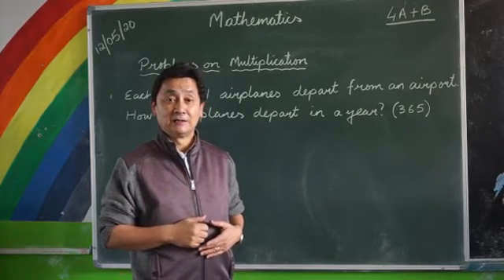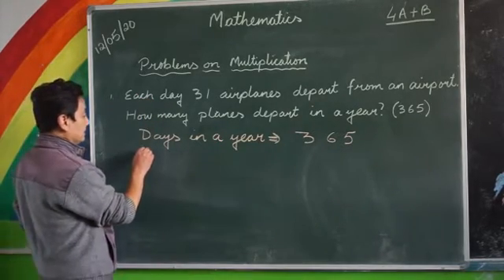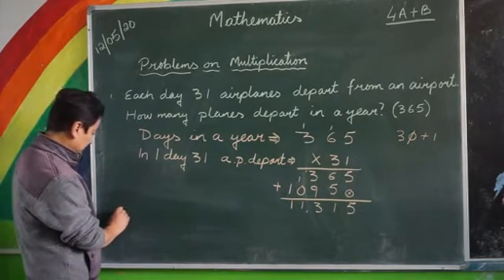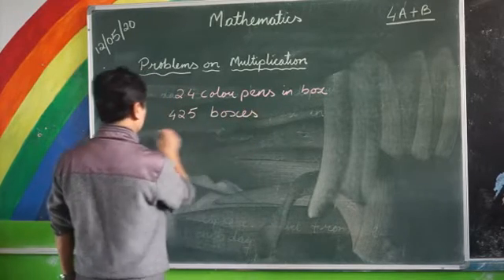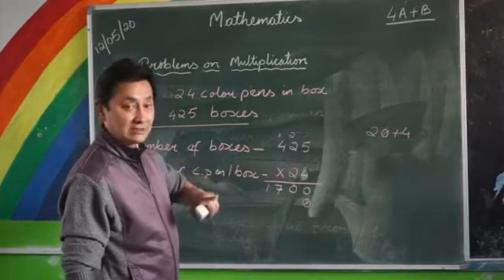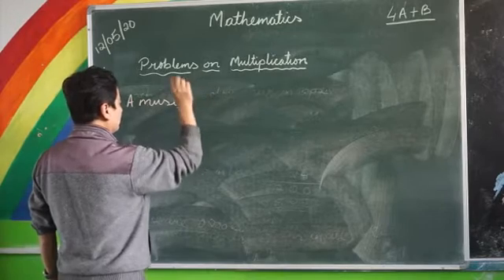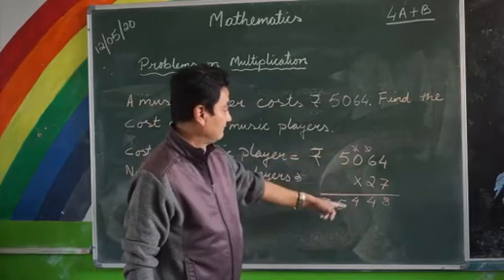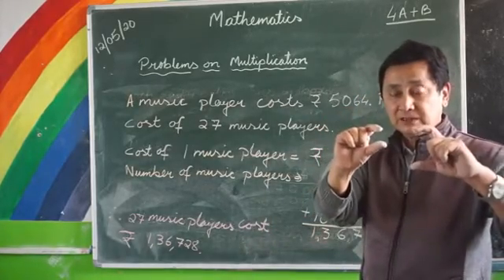Class 4 Math Problems on Multiplication